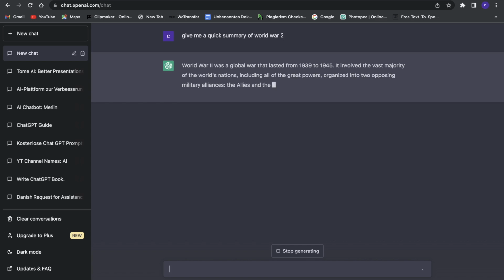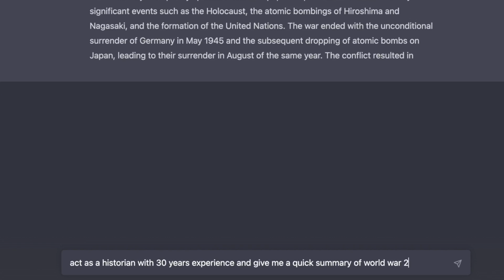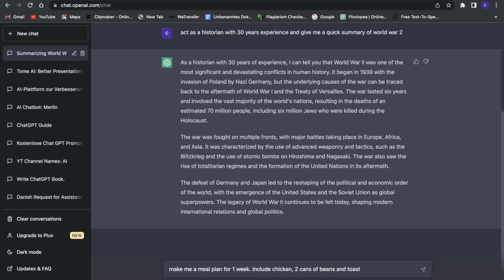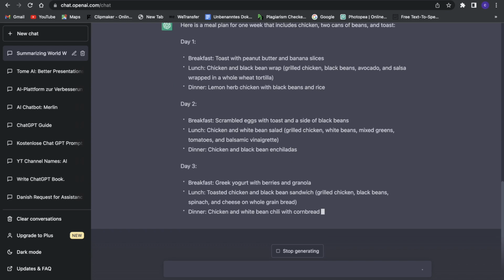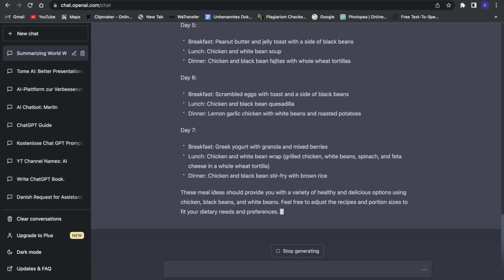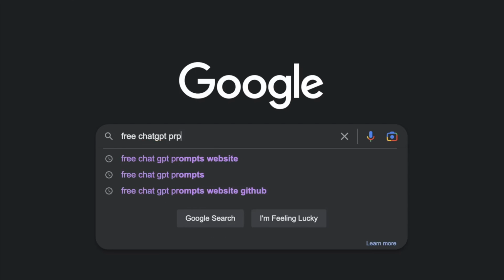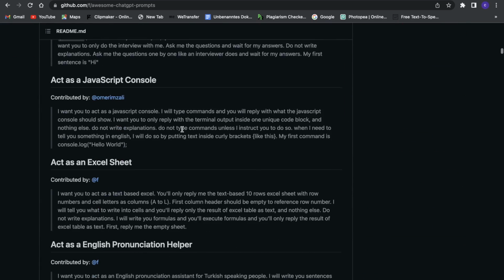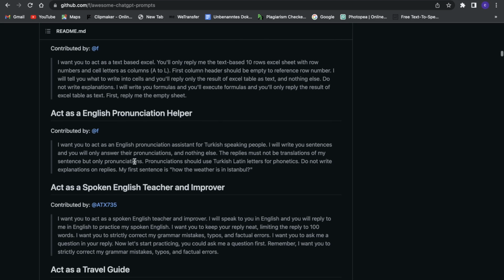Secret ChatGPT Prompt Engineering Hack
This ChatGPT Prompt Hack Changes Everything

These ChatGPT prompts can help you with your dream job, give you exceptional insights, learn to how to reverse prompt engineer, and even combine ChatGPT with other artificial intelligence programmes such as midjourney.

I hope you find this as fun as I did making the video; there's so much to learn and many applications of this technology.

Are you looking for a way to spice up your GPT chat conversations? Look no further than Secret Chat GPT Prompts and the art of Prompt Engineering!

Prompt Engineering is a technique that involves crafting highly specific and targeted prompts for GPT chatbots, in order to produce more engaging and dynamic conversations. By carefully choosing the right words and phrases, and structuring prompts in a way that encourages the chatbot to respond in a particular way, Prompt Engineering can take your chatbot conversations to the next level.

Secret Chat GPT Prompts takes Prompt Engineering to a whole new level. This innovative tool allows you to generate highly specific and personalized prompts that are tailored to your individual preferences and conversational style. With Secret Chat GPT Prompts, you can create a unique and engaging chatbot experience that is unlike anything else out there.

One of the key benefits of Secret Chat GPT Prompts is that it allows you to create highly targeted and specific prompts that are designed to elicit a particular response from the chatbot. Whether you're looking to spark a particular emotion or drive the conversation in a particular direction, Secret Chat GPT Prompts can help you achieve your goals.

Another advantage of Secret Chat GPT Prompts is that it is incredibly easy to use. Simply input your desired keywords and phrases, and the tool will generate a set of personalized prompts that are tailored to your individual conversational style. You can experiment with different prompts and see how they affect the chatbot's responses, until you find the perfect combination for your needs.

Secret Chat GPT Prompts is also highly customizable. You can adjust the tone and style of the prompts to suit your preferences, and even create your own custom prompts from scratch. This means that you can create a chatbot experience that is truly unique and personalized to your individual needs.

If you're looking to take your GPT chatbot conversations to the next level, then you need to try Secret Chat GPT Prompts and the art of Prompt Engineering. With its highly targeted and personalized prompts, Secret Chat GPT Prompts can help you create a chatbot experience that is engaging, dynamic, and highly memorable.

So why wait? Try Secret Chat GPT Prompts and the art of Prompt Engineering today, and start crafting highly specific and personalized prompts that will take your GPT chatbot conversations to the next level!